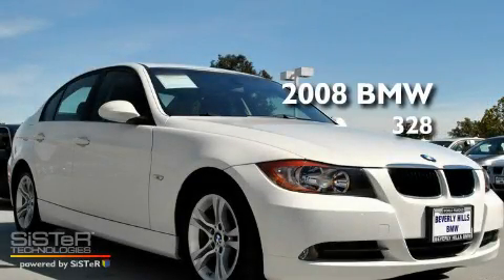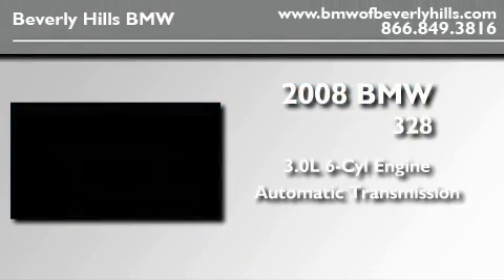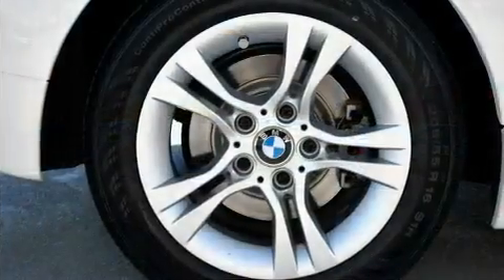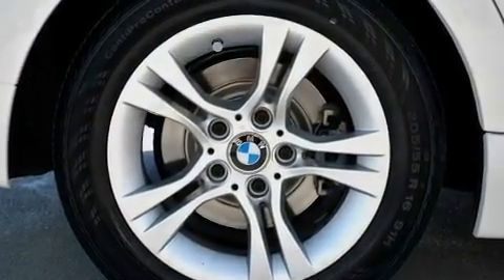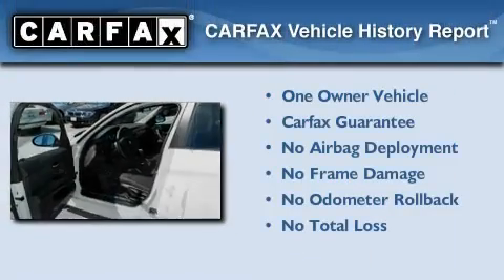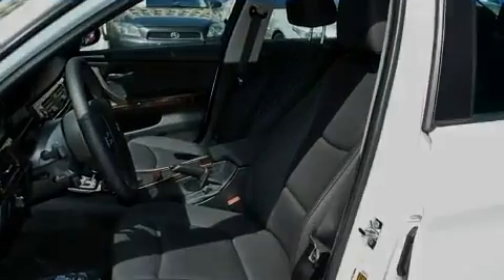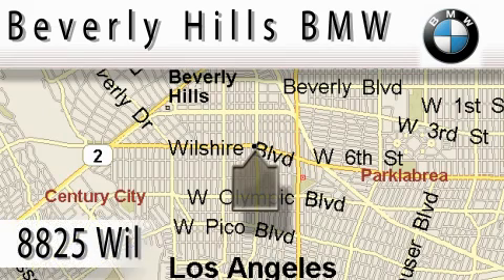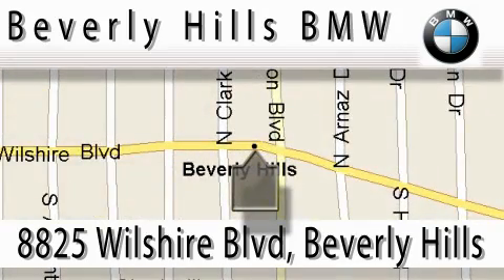2008 BMW 328 Certified Los Angeles CA 90036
Year : 2008

 Make : BMW

 Model : 328

 Engine : 3.0L I-6 cyl

 Trans . : Automatic

 Exterior : White

 Miles : 27,005

 Interior : Black

 8825 Wilshire Boulevard

 Preowned 2008 BMW 328 Los Angeles CA